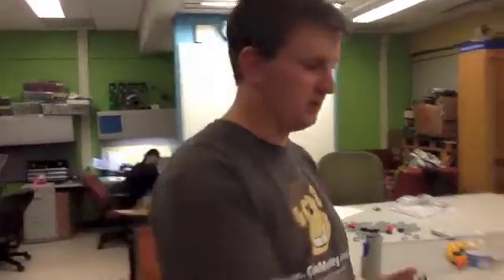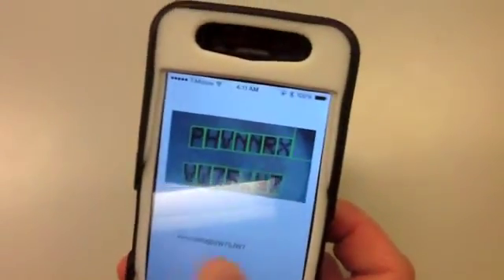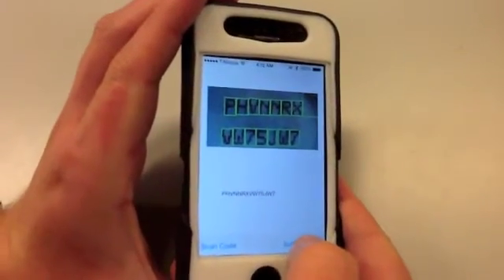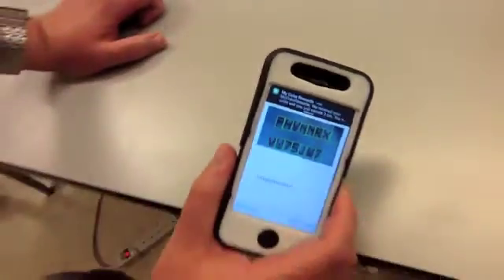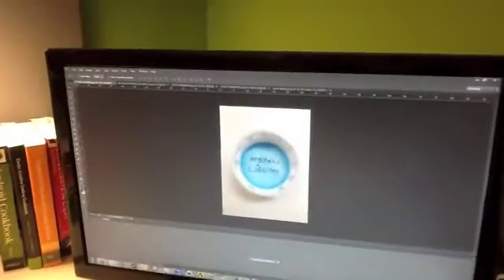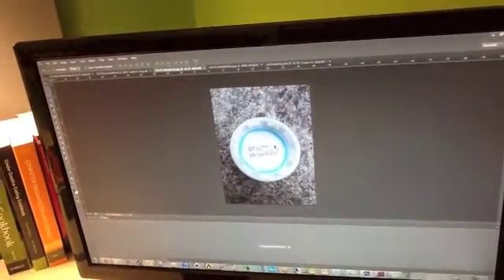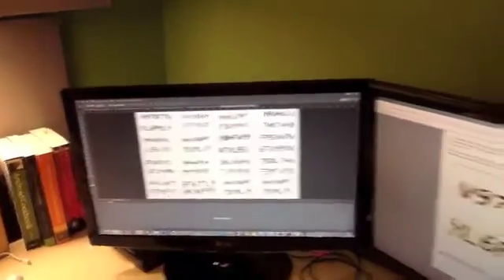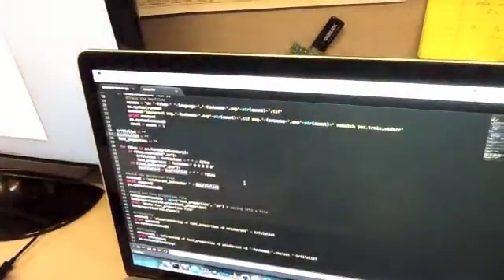MCROCR: MyCokeRewards Optical Character Recognition App (PennApps X Fall 2014 hackathon project)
Our PennApps X (Fall 2014) hackathon project is an iPhone app that lets you scan and submit MyCokeRewards codes found on Coke bottle caps, can boxes, etc.